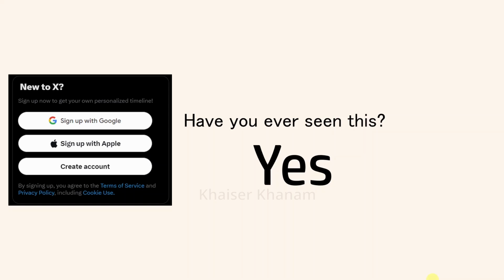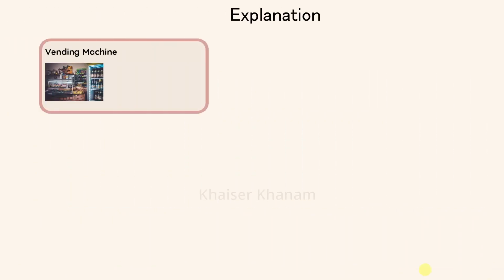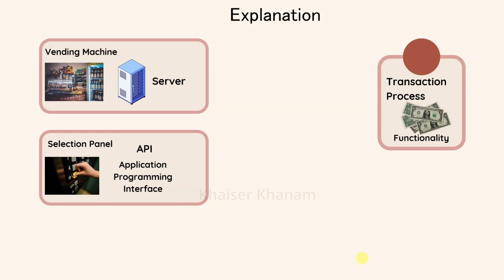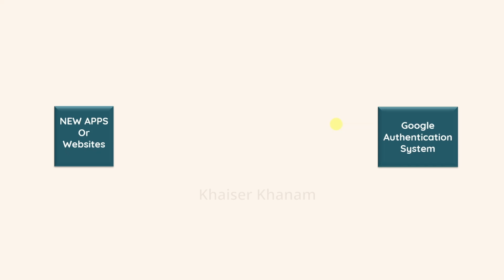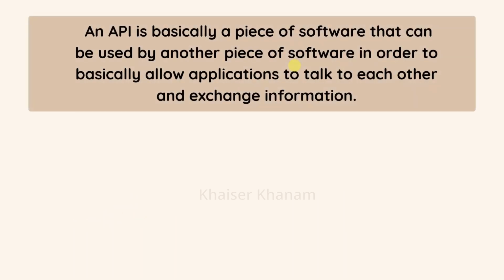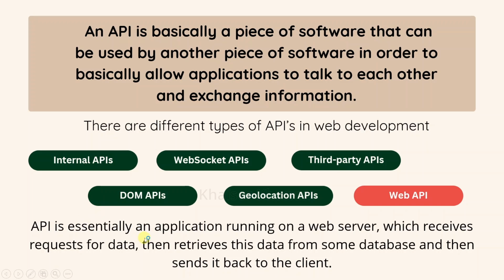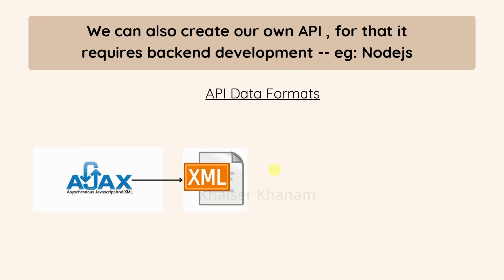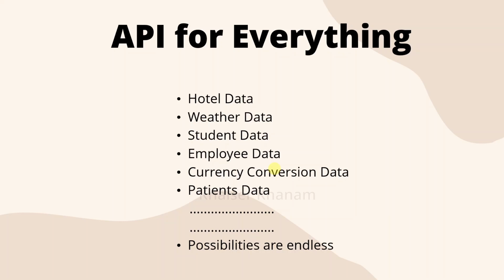What is API #5